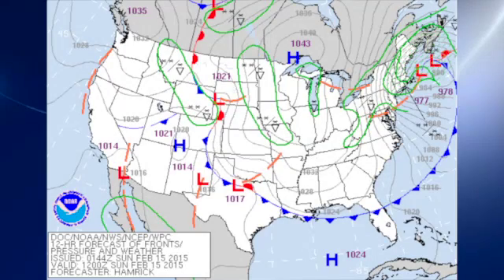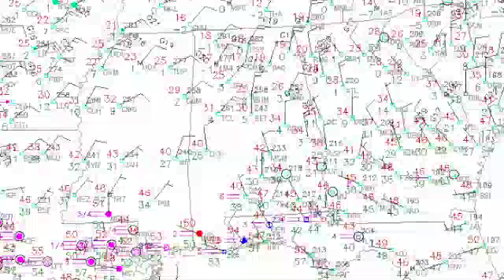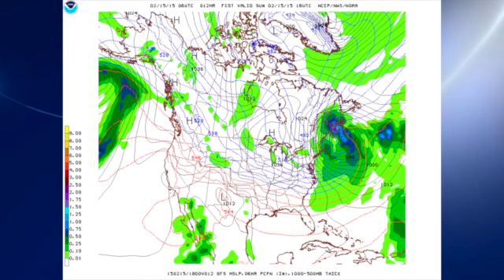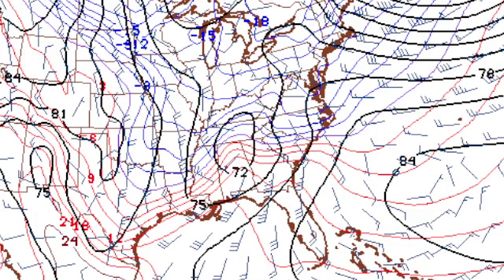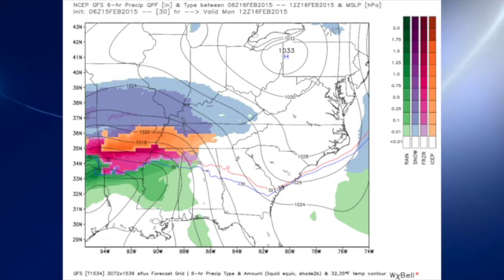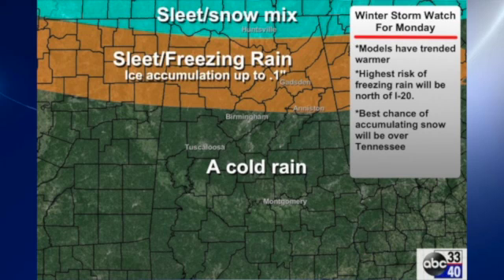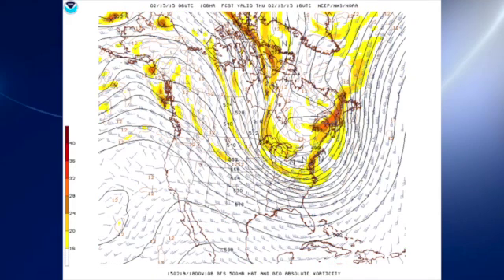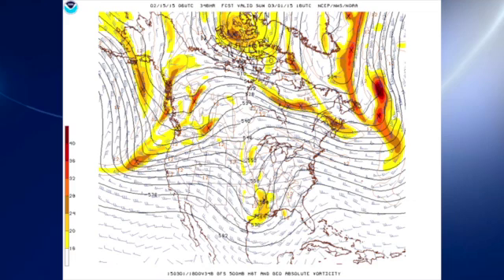February 15, 2015, Weather Xtreme Video